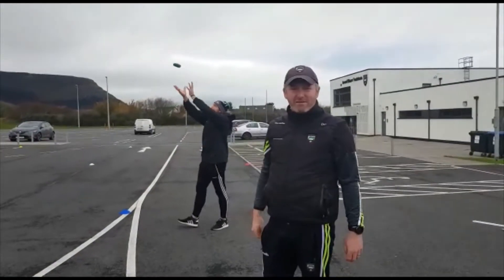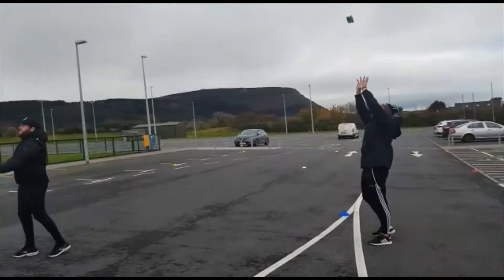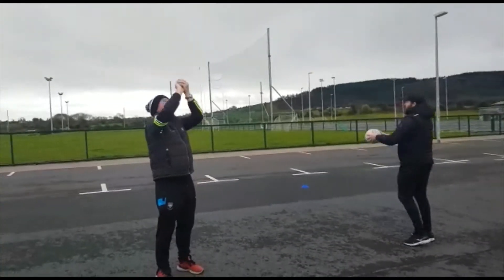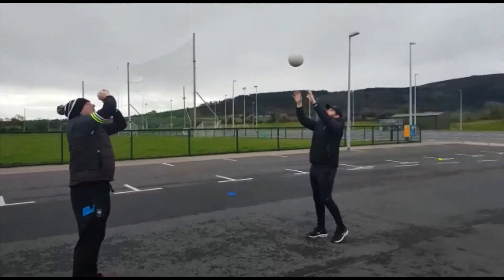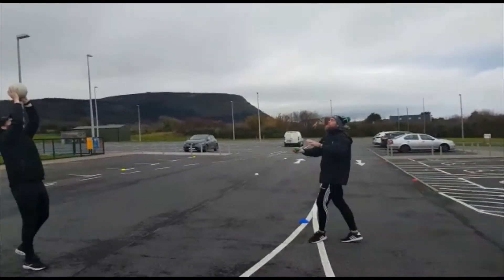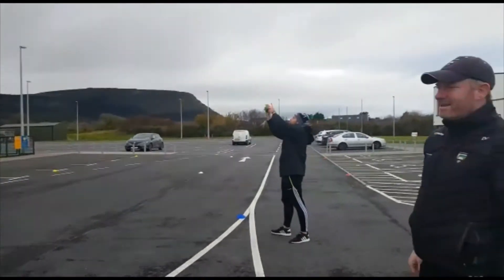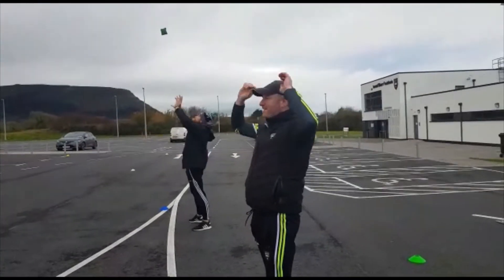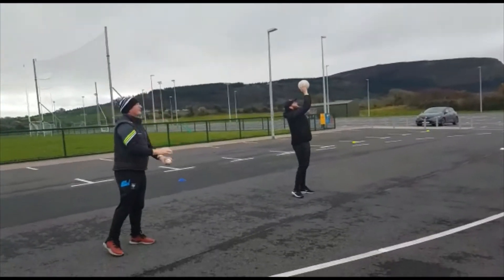Overhead catch Junior and Senior Infants